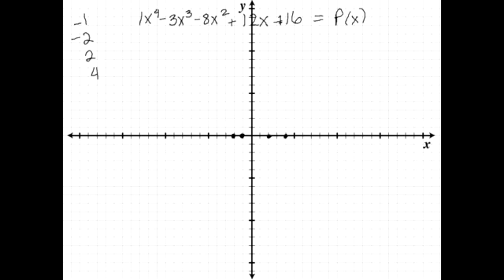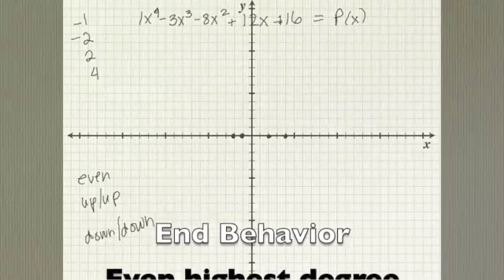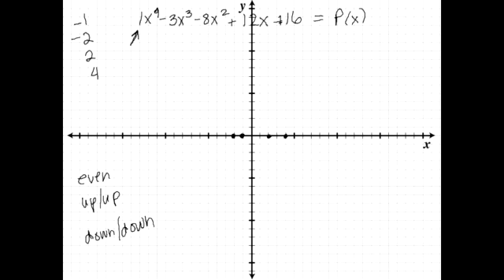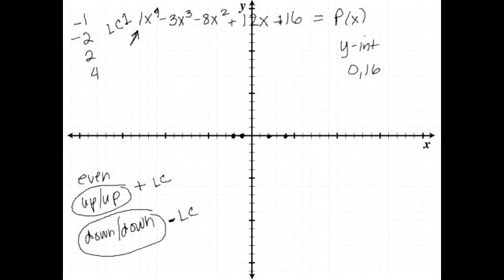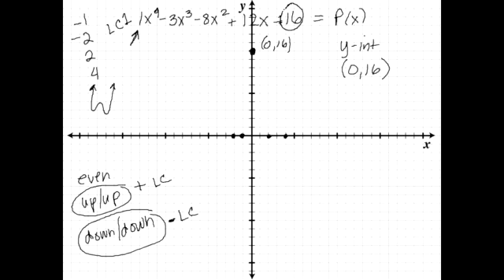Key Features-4.07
This video is about graphing a function using key features and roots. You may want to watch 4.03 and 4.04 before watching this.